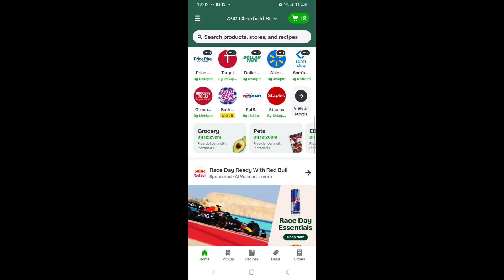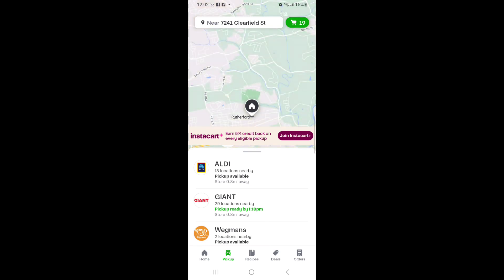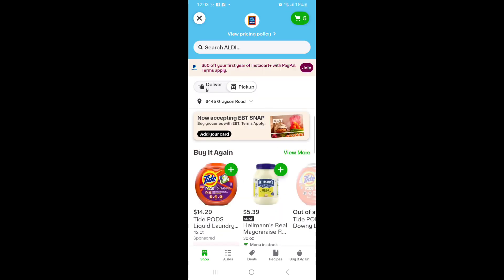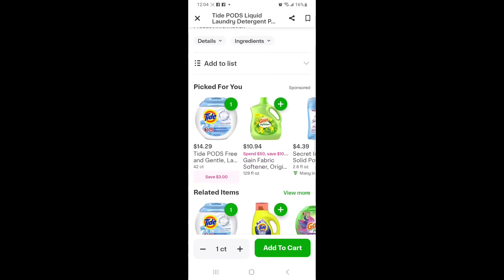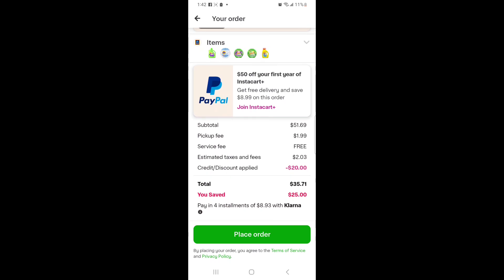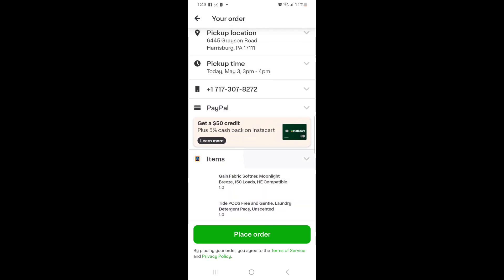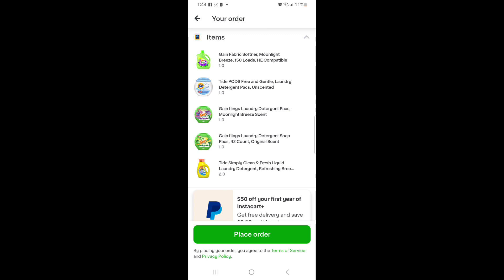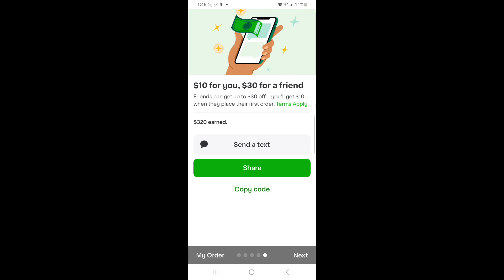📣Amazing Laundry Haul 📣 All Digital Deal 🔥 $32 OOP - Gain Flings Tide Pods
Ready, set, order! 🛒 💰✨ Get up to $30 off Instacart. Terms apply.